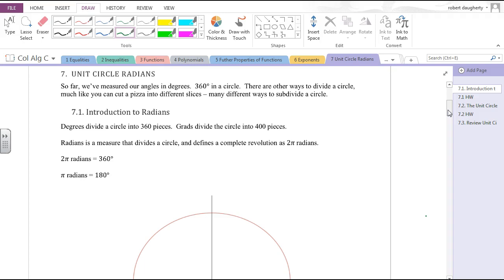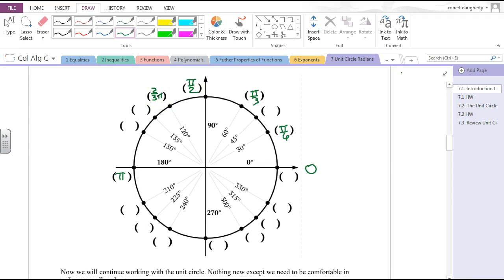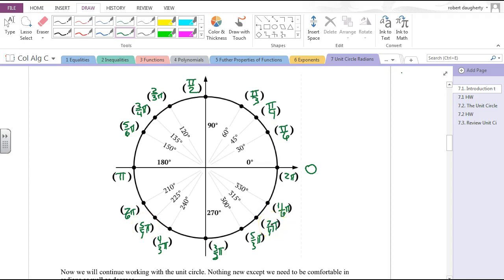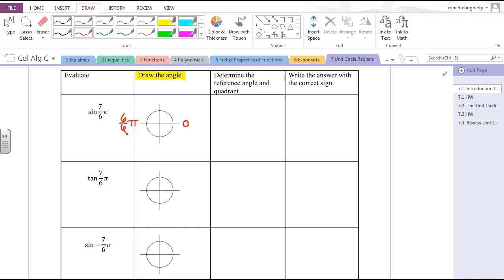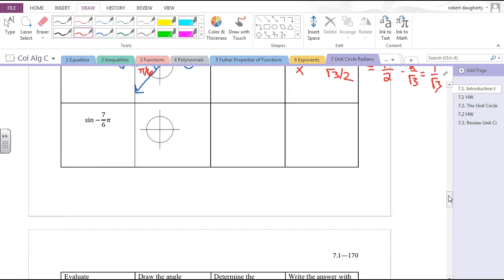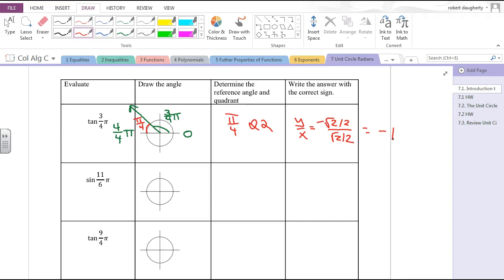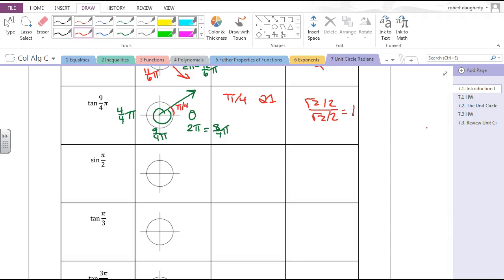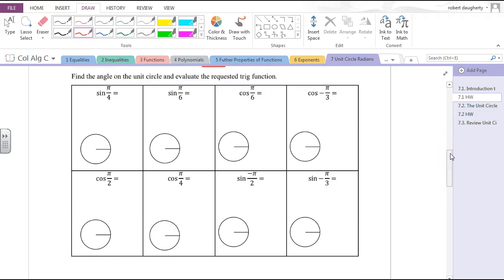ColAlg 7.1 Introduction to Radians